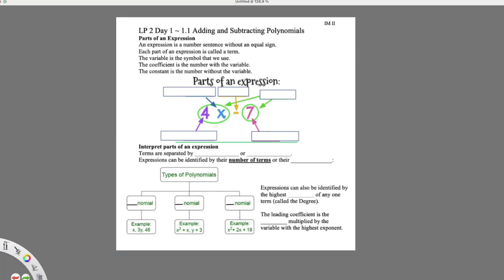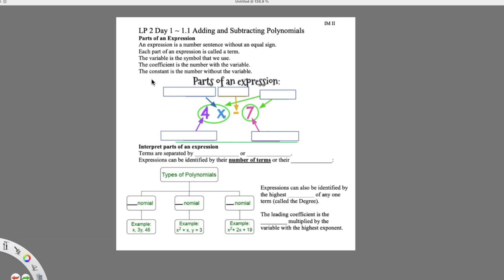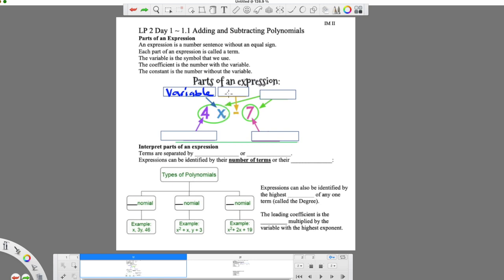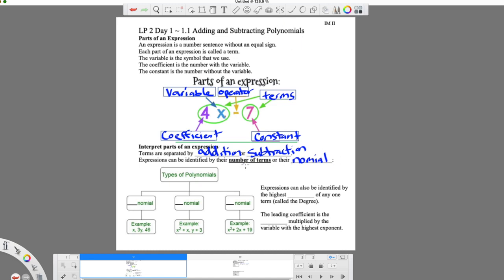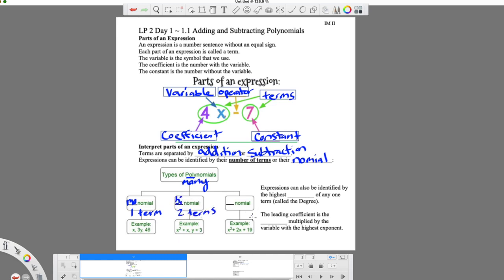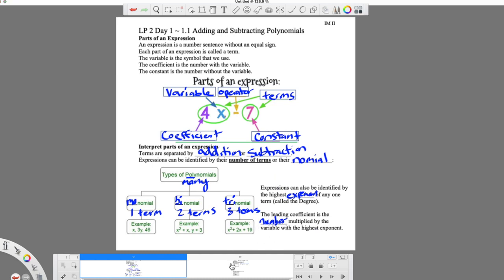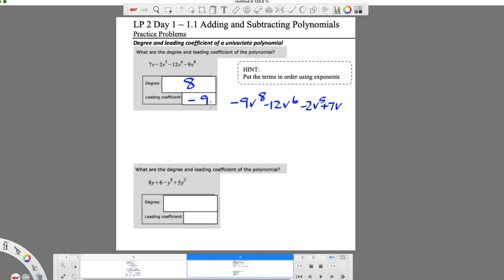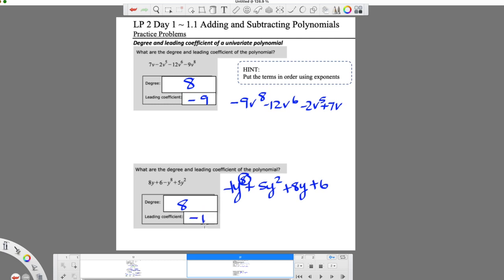Ch. 4.3 - Degree and leading coefficient of a univariate polynomial